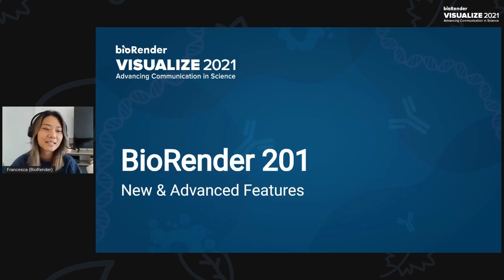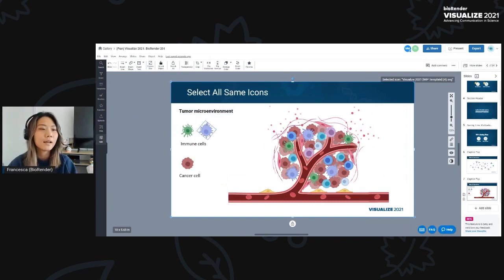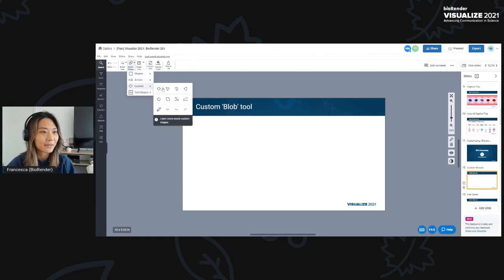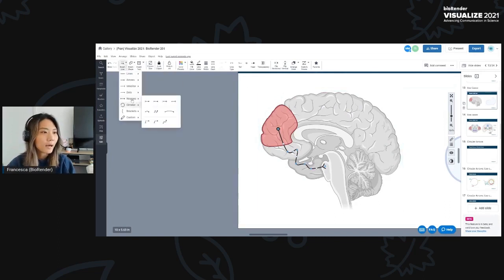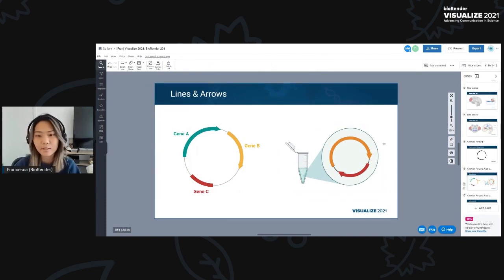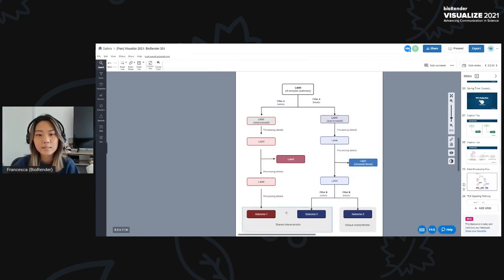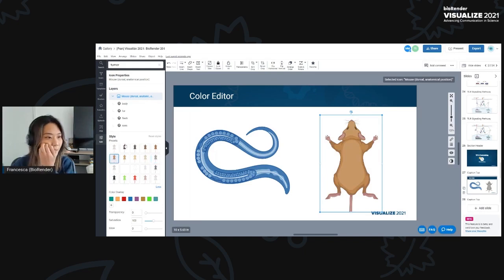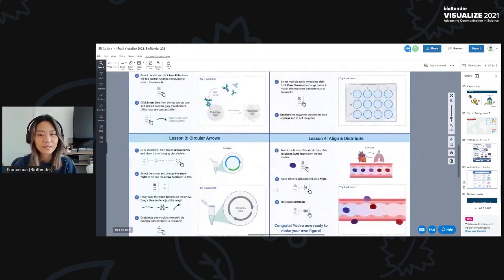BioRender 201 - New & Advanced Features!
Join Francesca Kim (Customer Success Manager, BioRender) in our advanced workshop on using BioRender features to design better science figures. We will be diving deeper into 5 advanced tips & tools for saving time, improving your design skills & introducing you to our newly released features! This session is highly recommended for both intermediate & expert BioRender users!

This webinar was recorded at VISUALIZE 2021, a virtual BioRender event dedicated to advancing communication in science.